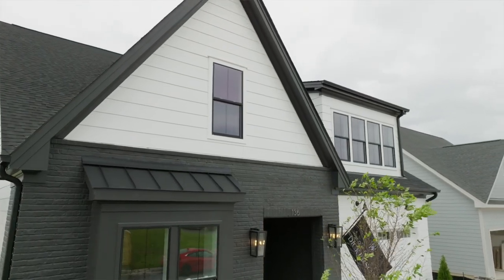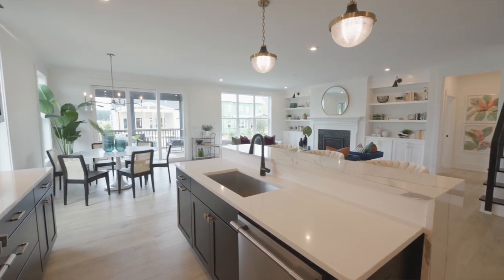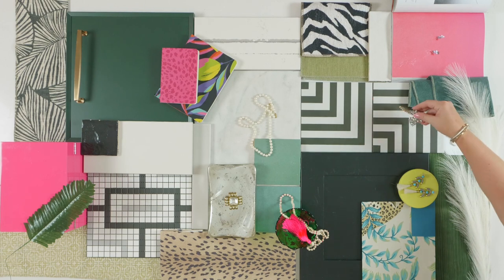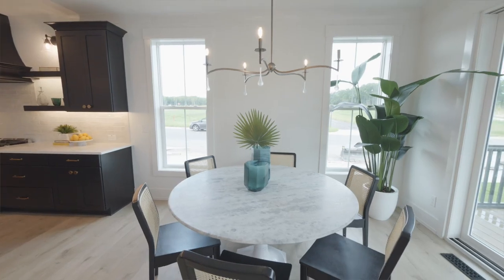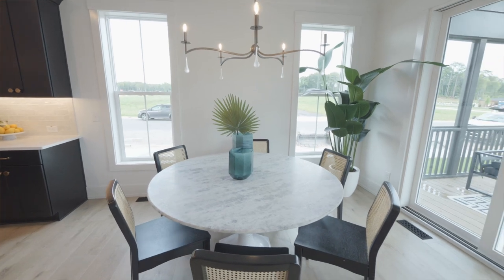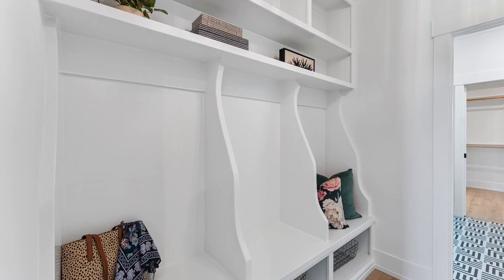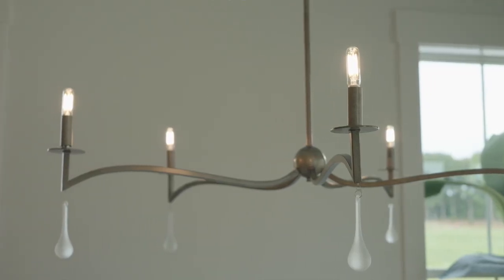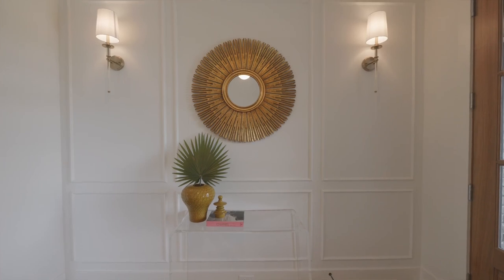Parade of Homes at Wendell Falls | Hollywood Regency by Homes By Dickerson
Hear the story behind Hollywood Regency, a 2023 Parade Home from Homes By Dickerson at Wendell Falls! New homes near Raleigh NC: wendellfalls.com